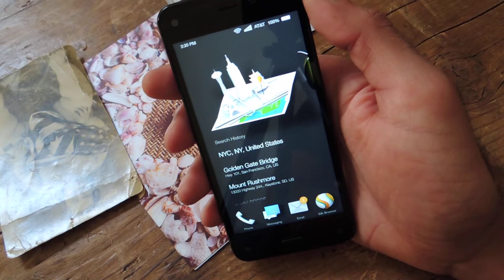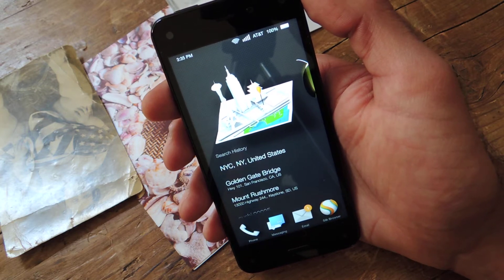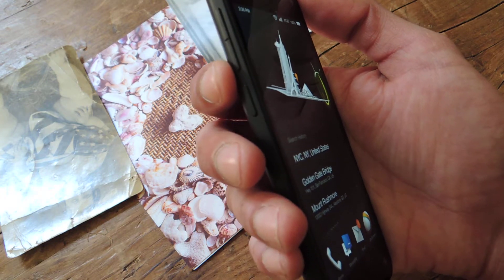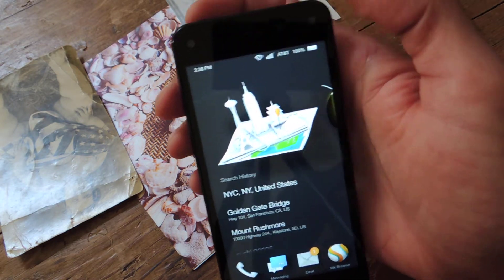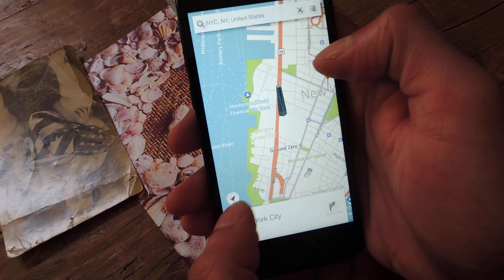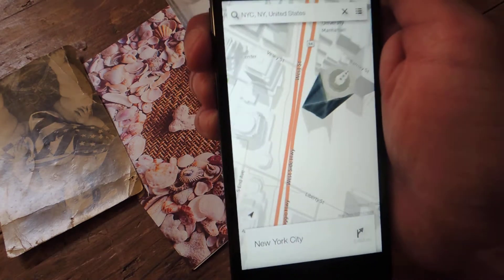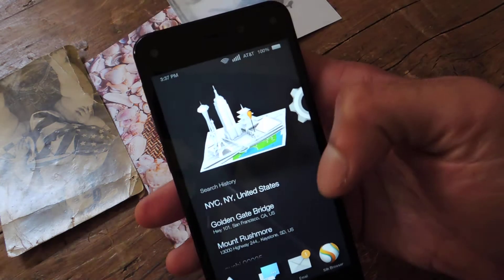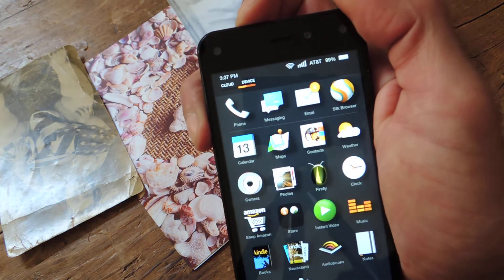Take a Screenshot with the Amazon Fire Phone [How-To]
How to Take a Screenshot on the Amazon Fire Phone

In today's guide, I'll show you how to take a screenshot with the Fire Phone.

If you have Dynamic Perspective enabled, you can also capture screenshots of the same screen from different viewing angles.

For more information and tips and tricks, check out the full article over on Gadget Hacks using the link above.